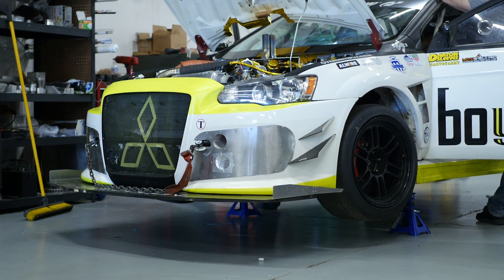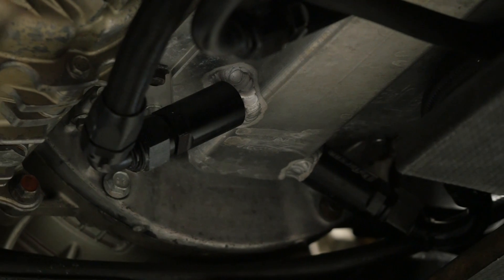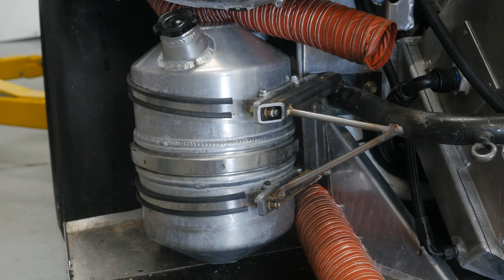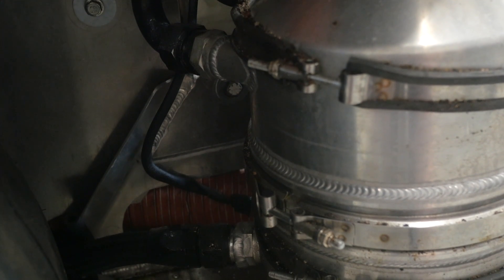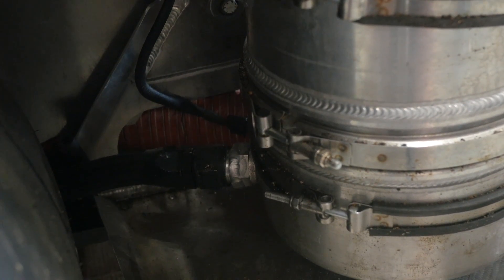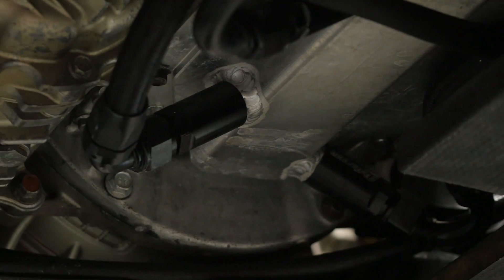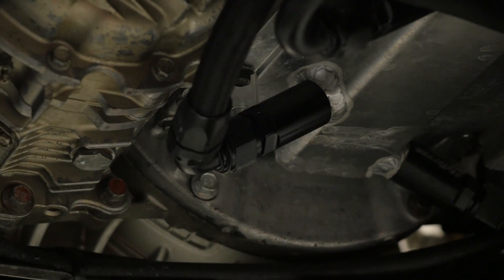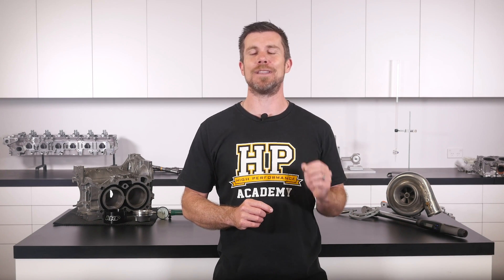The MOST Common Reason For Engine Failure? | [TECH NUGGET]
One of the common reasons for engine failure in a modified vehicle is due to oil starvation under high cornering forces. A factory ‘wet sump’ design is fine for driving around the streets but when your modified suspension and sticky tires can pull 1.5 g or more while cornering on the racetrack, the oil tends to run away from the oil pickup. Even momentary oil starvation like this can cause serious engine damage and failure. Where possible, one of the of the most reliable and robust solutions for peace of mind and to protect your often expensive engine is to do away with the factory oil pump and fit a dry sump system.
A dry sump system uses an external pump to scavenge the oil out of the crankcase and pump it to a remote reservoir. The shape and capacity of the remote reservoir means that there is always a constant supply of oil available regardless of the cornering forces and the oil is then drawn back out of the reservoir and pumped through the engine. As an added bonus a properly setup dry sump system reduces windage losses in the crankcase and this can show a worthwhile improvement in power.
Want to learn how to tune EFI performance vehicles? Start here for free